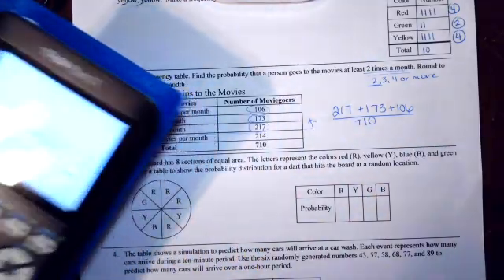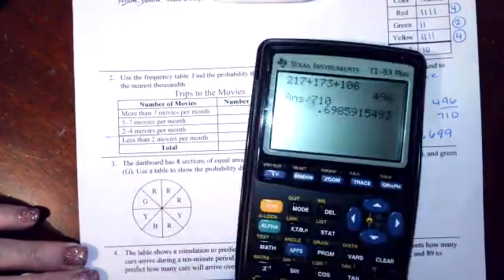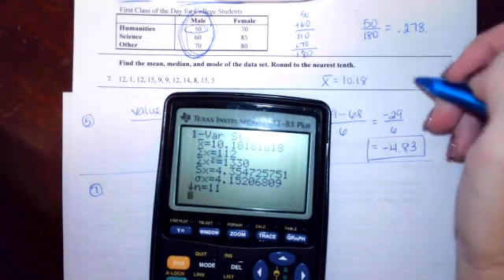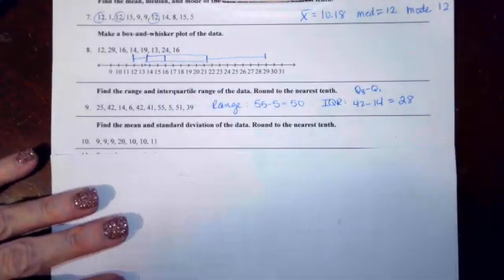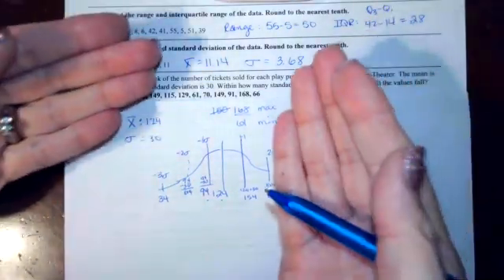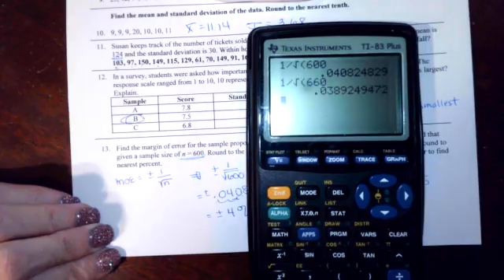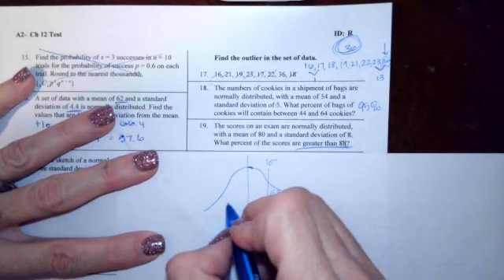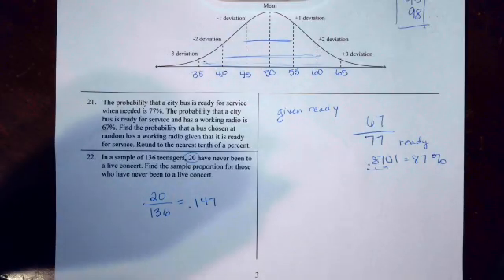A2 Ch 12 Study Guide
Worked out study guide for chapter 12